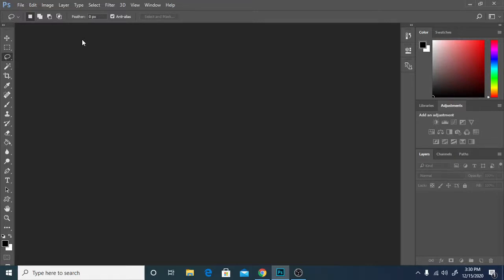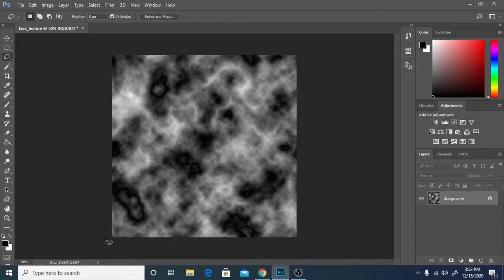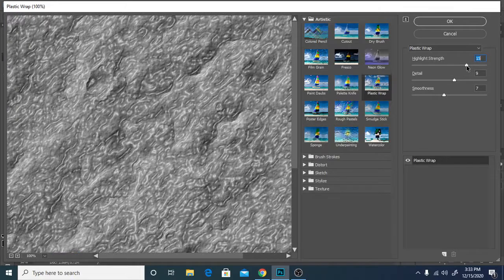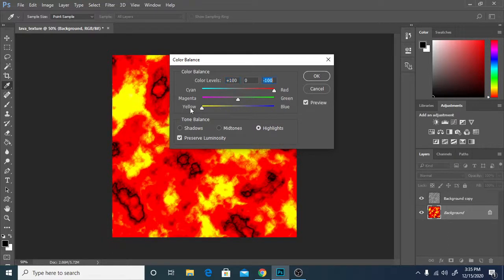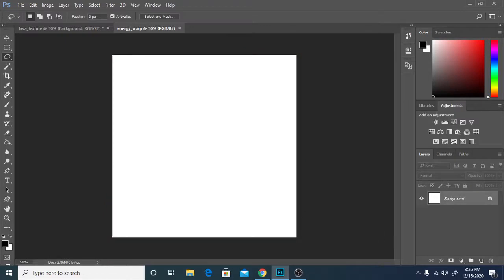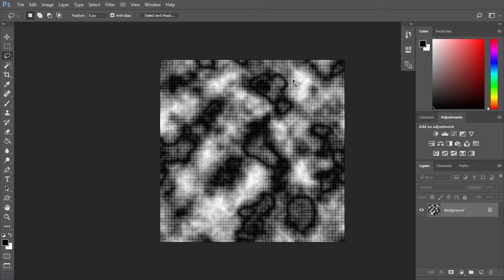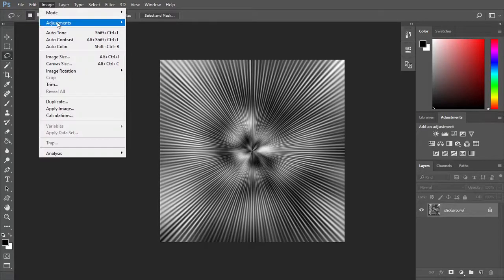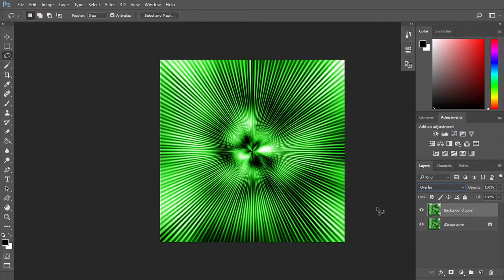Photoshop Textures (more filters)